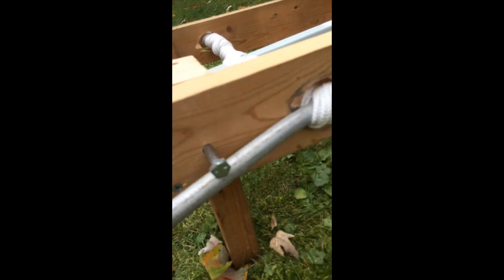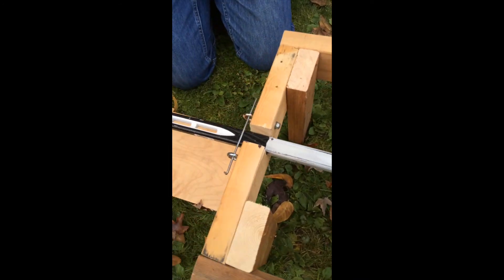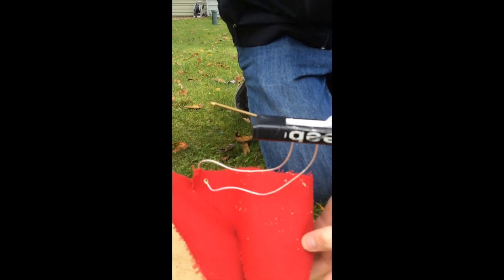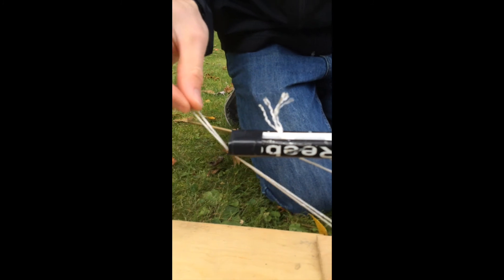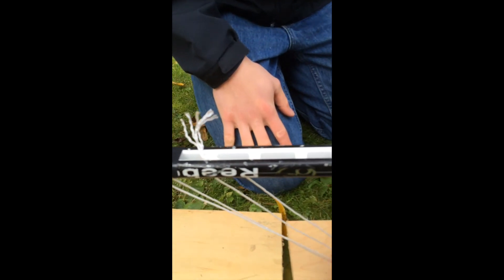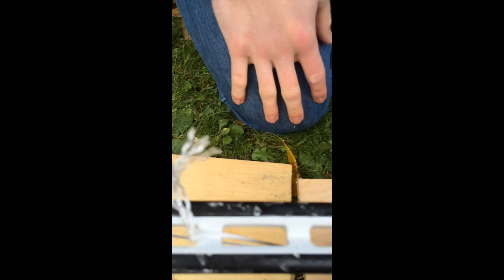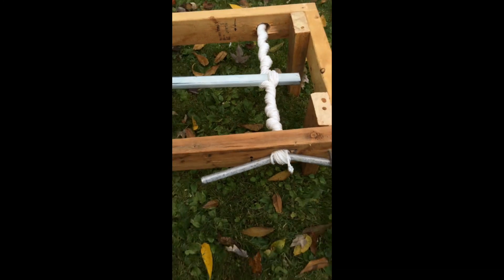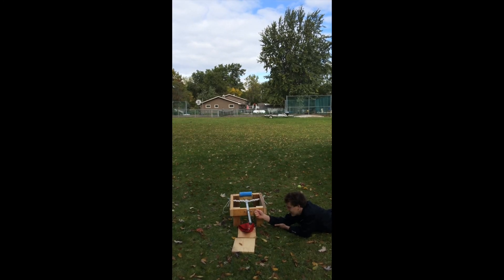The Torsion Sheriff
Our epic catapult